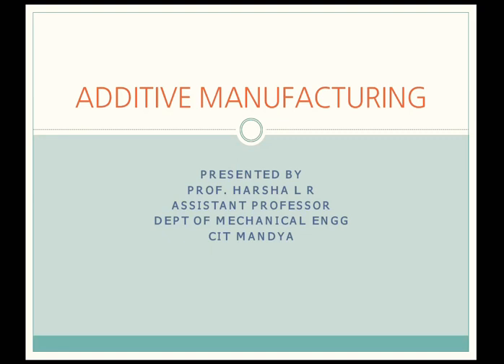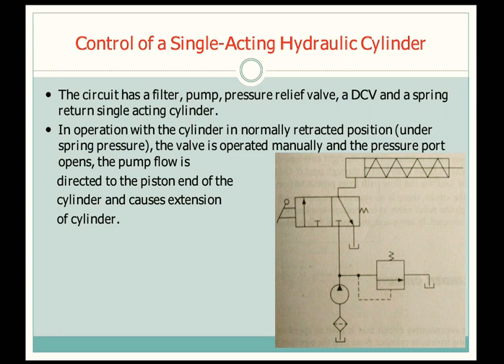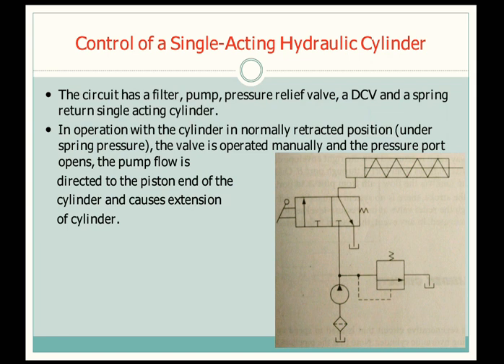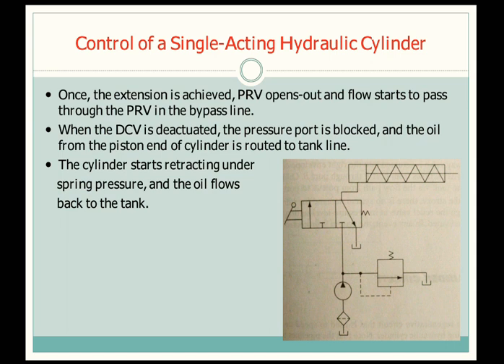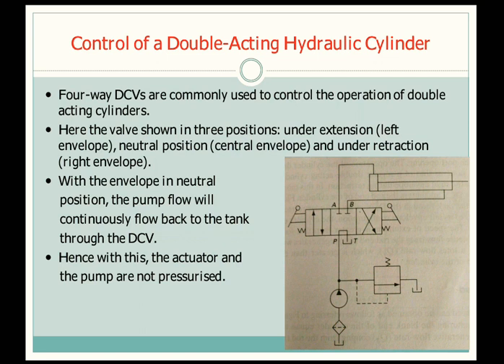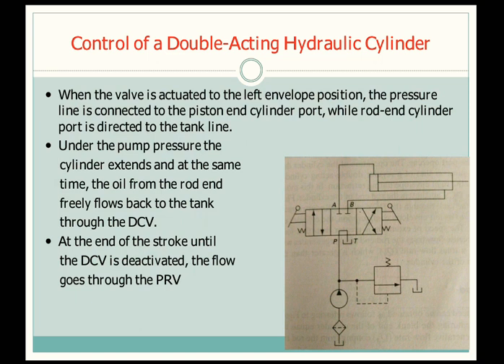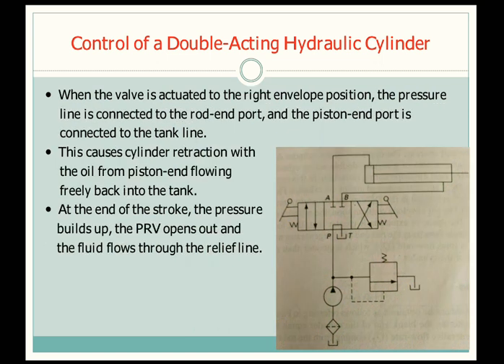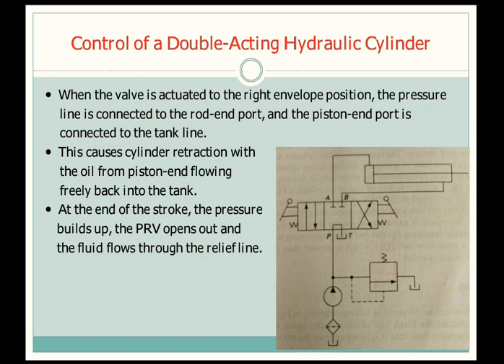Design of Hydraulic Circuits - 1